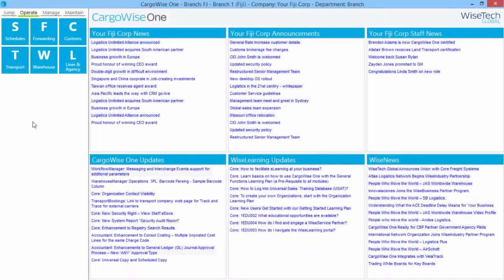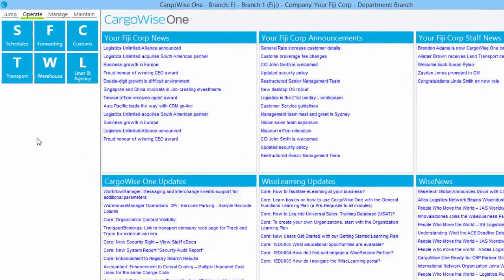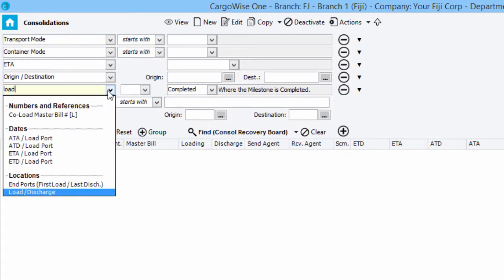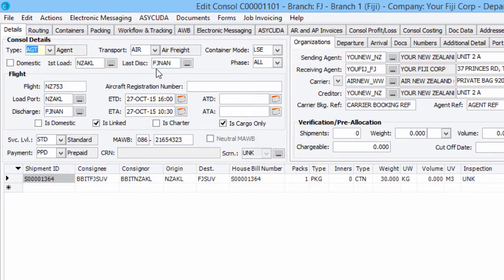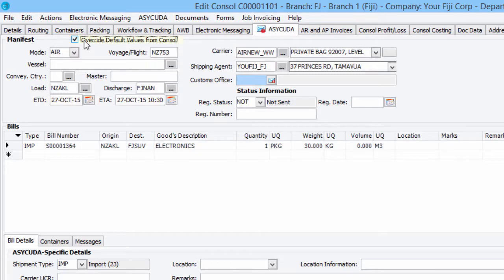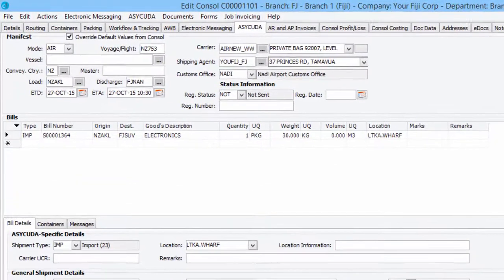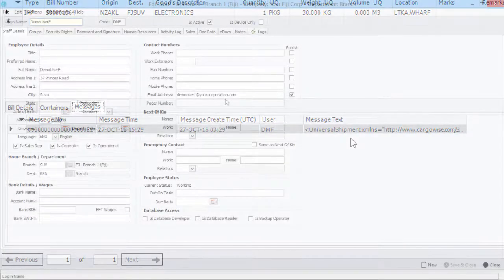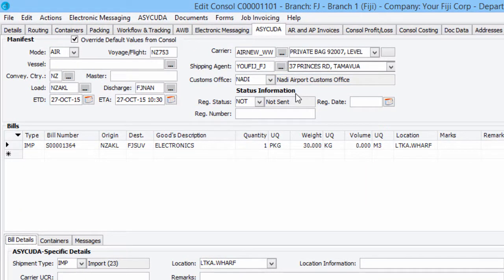1BAY001 How do I create an ASYCUDA Manifest File